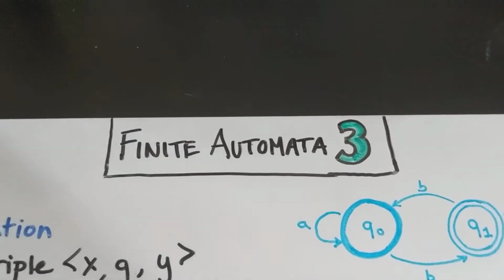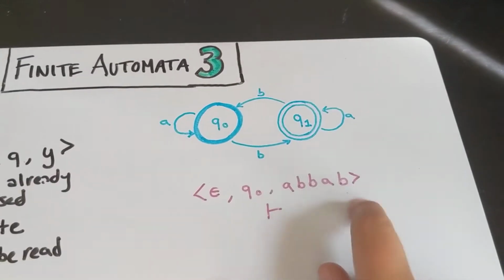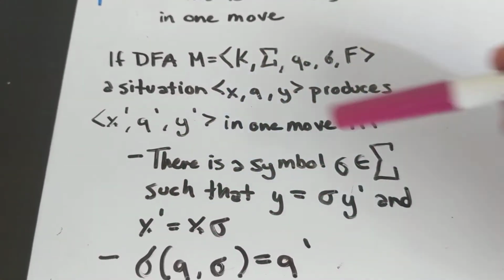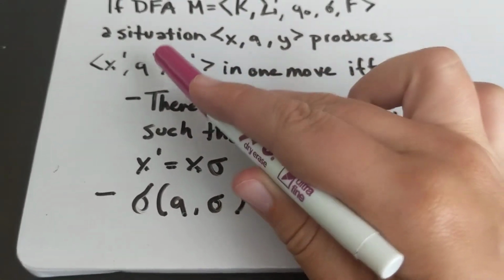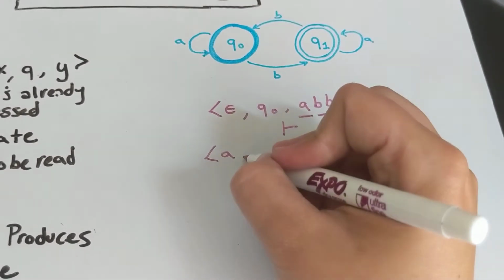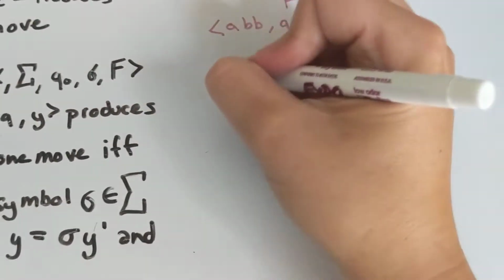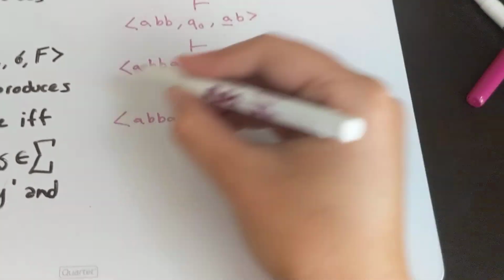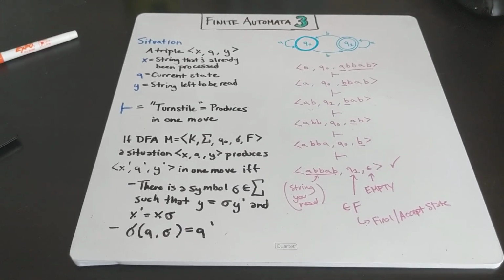Stepping Through Automata (Brief Intro to Formal Language Theory 10)